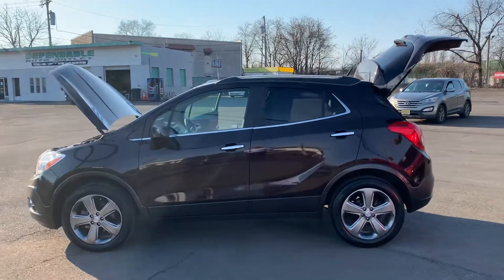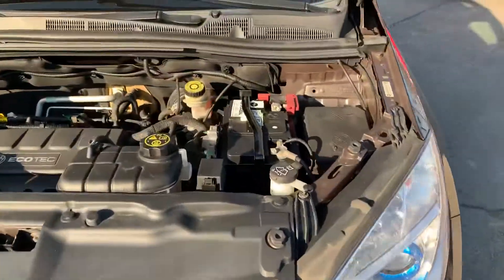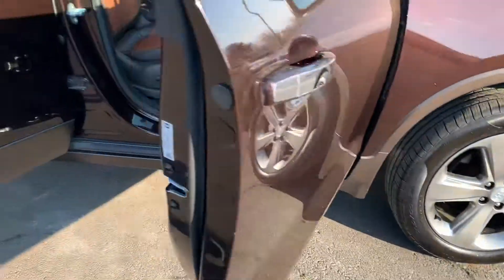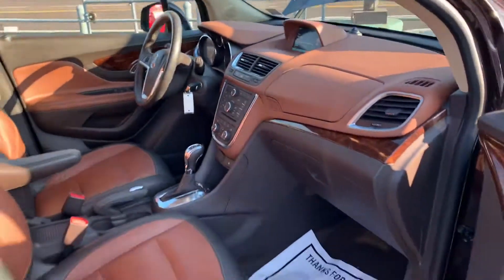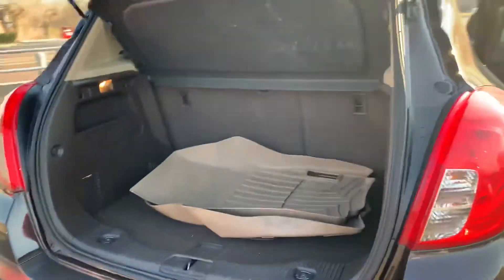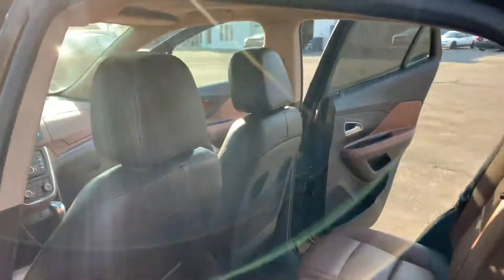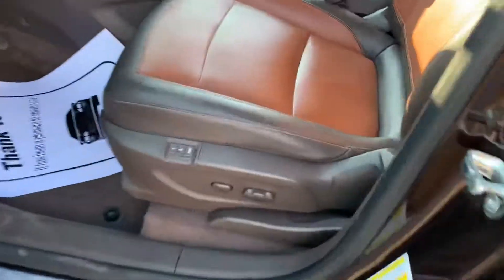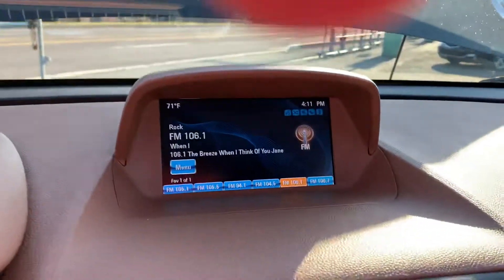2013 Buick Encore AWD